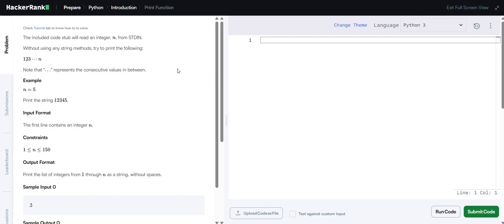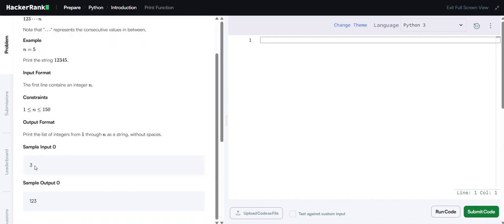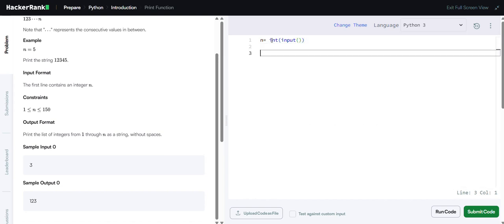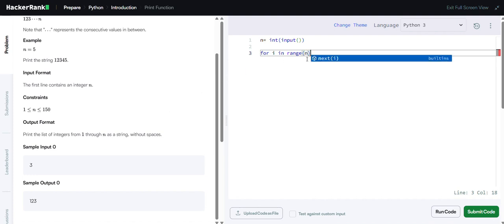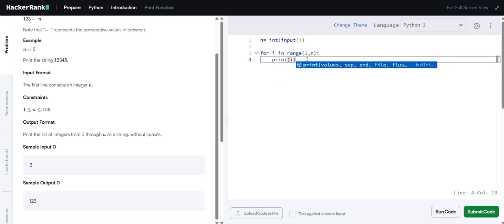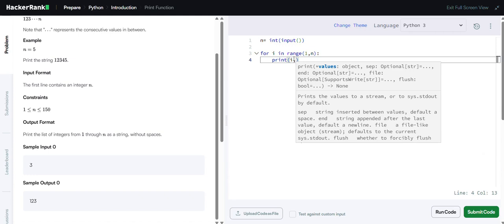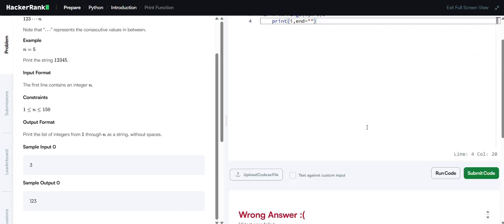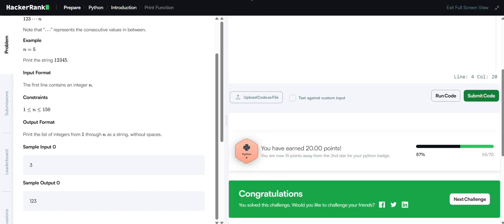Python Ranker Rank